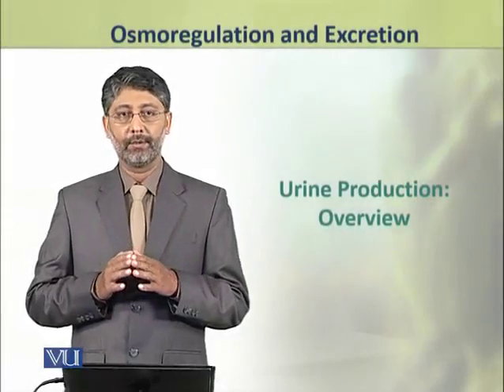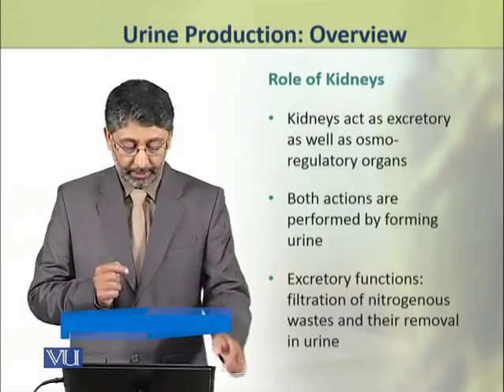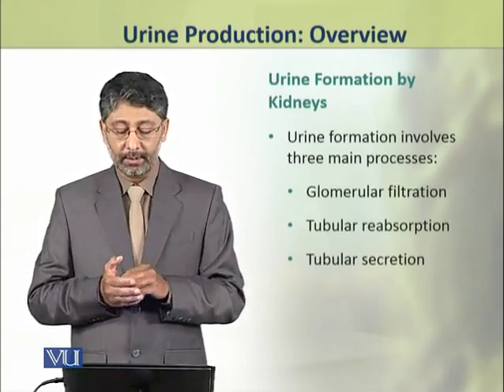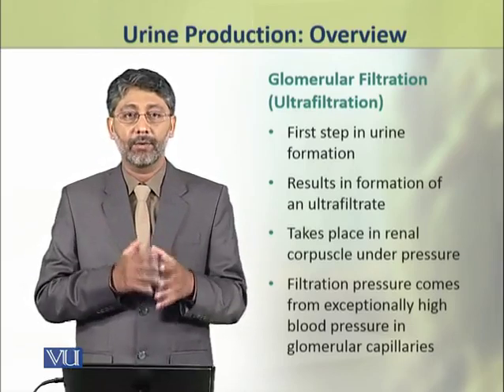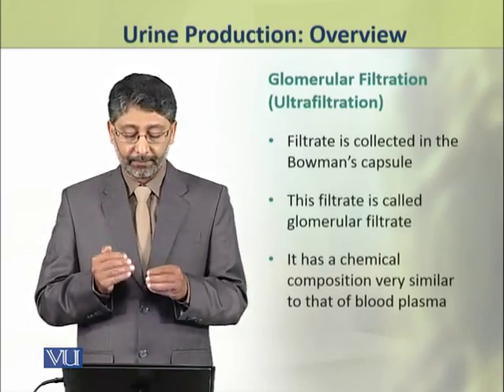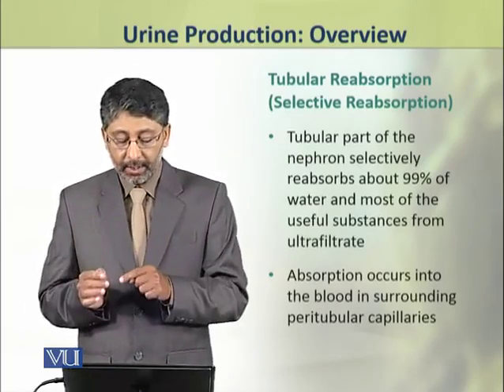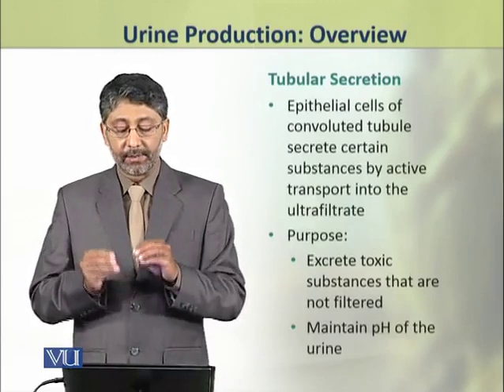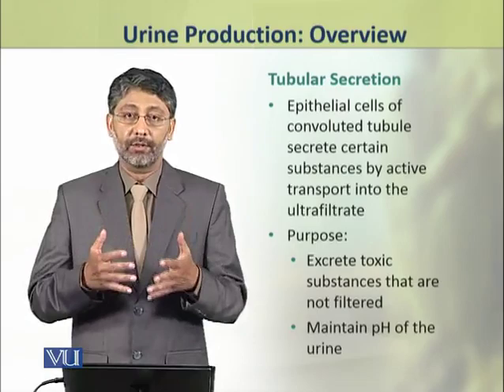Urine Production: Overview | Physiology (Theory) | ZOO519T_Topic092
Topic092: Urine Production (Overview),
By Dr. Ateeq ul Jaleel